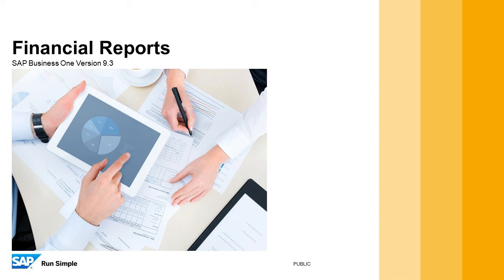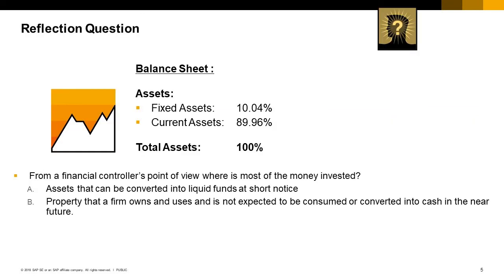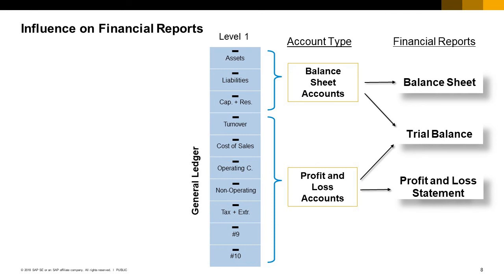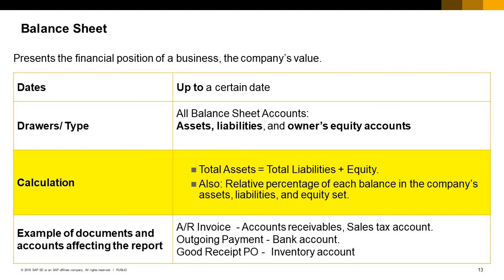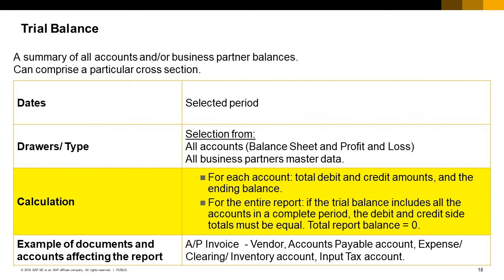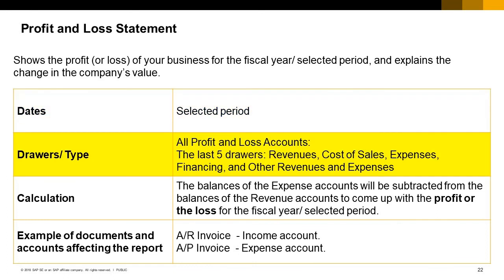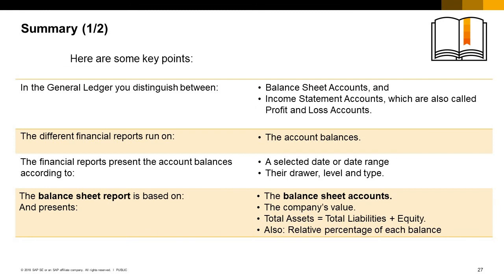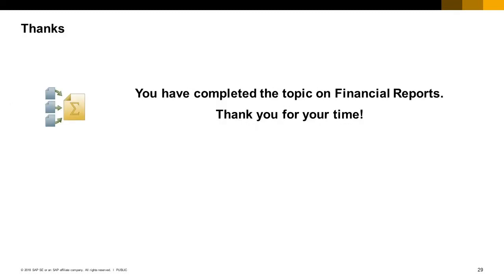TB1100-05-11 SAP Business One 9.3 - Financial Reports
Welcome to the financial reports topic.

We will explore the effect of standard processes in SAP Business One on financial reports: such as the Balance Sheet, the Trial Balance, and the Profit and Loss report.  We describe when to use each report and how to interpret typical report data.

Imagine that you are reviewing the Financial Reports with Maria the company accountant of OEC Computers:
Maria mentions that you discussed the influence of Period-End Closing on the Balance Sheet and Profit and Loss reports.
This is because you usually issue the financial reports for the last day of each financial year or period to get the financial status of the company.
You demonstrate the financial reports in SAP Business One.
Note that the company usually gets last year’s related documents after the end of the financial year or period. Therefore, they also issue the reports for the closing period, during the following period.

We start by talking about the strong connection between the chart of accounts structure and the different financial reports.

At the end of the year you issue the Balance Sheet report.
You present the report in a summarized form.
For the Assets drawer you see the result showing in the slide.
From a financial controller’s point of view where is most of the money invested?
Are they assets that can be converted into liquid funds at short notice or property that a firm owns and uses that is not expected to be consumed or converted into cash in the near future?

The correct answer is highlighted.
 Fixed assets stands for property that the firm owns and Current assets stands for liquid assets that can be easily converted into cash. The Current assets holds almost 90% of the total assets and therefore this is the correct answer.

Let us go back and examine the Chart of Accounts Structure in association with Financial Reports.
This subject is discussed in the Chart of Accounts – Concepts topic.
Although the chart of accounts will vary according to a company’s localization, the structures are very similar around the world.
Remember how in the General Ledger you distinguish between Balance Sheet Accounts and Income Statement Accounts, which are also called Profit and Loss Accounts.

The different reports run on the account balances relevant to a selected date or date range and the reports present them according to their drawer, level and type.
For example the balance sheet report is based on the balance sheet accounts, and similarly the profit and loss statement is based on profit and loss accounts. The trial balance shows all the account types.
All these reports are typically issued for the last day of each financial year or period.
Let us look closely on each report:

All financial reports will appear in the Financials Reports menu which is found in the Financials module

The Balance Sheet presents the financial position of a business, the company’s value.

You run the Balance Sheet up to a certain date, that is from the beginning of the company until that date.

The Balance Sheet presents all Balance Sheet Accounts: Assets, liabilities, and owner’s equity

When you issue the report, the system runs the report on the account balances of the Balance Sheet accounts and summarizes their values according to the formula: Total Assets equals Total Liabilities plus Equity.
In addition, the relative percentage of each balance in the company’s assets, liabilities, and equity is presented.
The equity section includes the profit period. This amount is calculated while the report is being composed, to represent the summary of the profit and loss of the period.

Some examples of documents and their related accounts which affect the report are:
- Accounts receivables and the Sales tax accounts in an AR invoice.
- The bank account in an Outgoing Payment, and
- The inventory account in a Goods Receipt PO.

The Trial Balance displays a summary of all accounts and/or business partner balances. The report can comprise a particular cross section of accounts and business partners.

You can issue the report for a selected posting period or periods.

The Trial Balance presents all selected accounts (Balance Sheet and Profit and Loss) and business partners master data.
If you include business partners in the report, those will be shown at the end, after the list of accounts. The total balance for customers and vendors is represented in the list of accounts, through the control accounts’ balances.

When you issue the report, for each account the system presents the total debit and credit amounts, and the ending balance which is calculated as the debit amount minus the credit amount.
For the entire report: if the trial balance includes all the accounts in a complete period, the debit and credit side totals must be equal. That is, the total report balance should be zero.